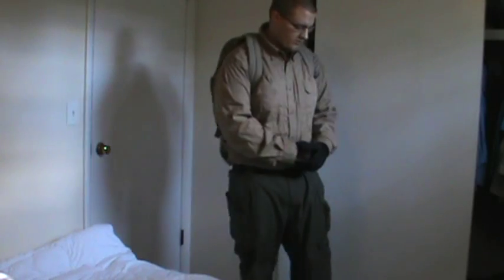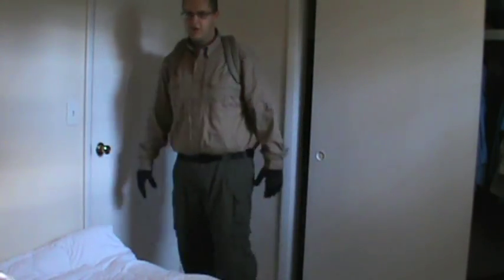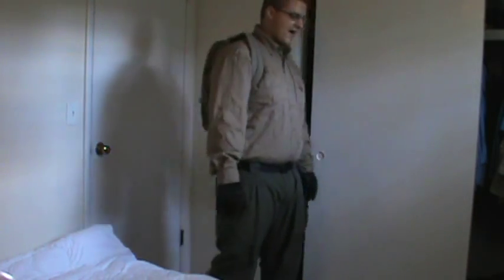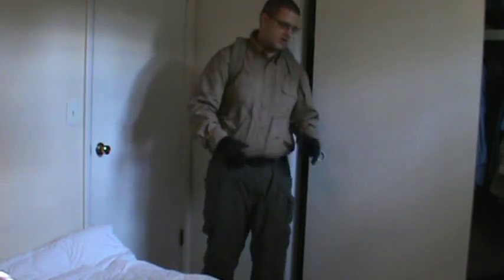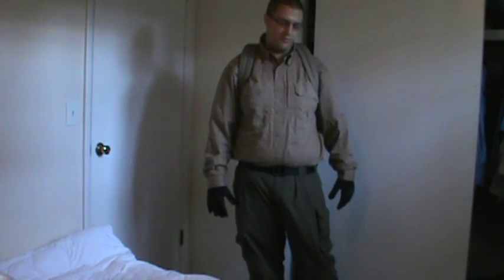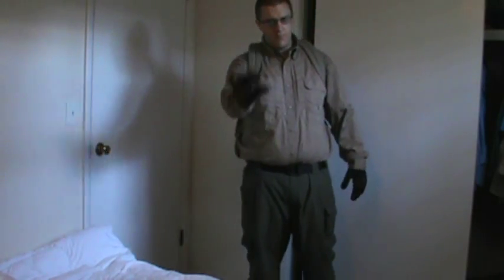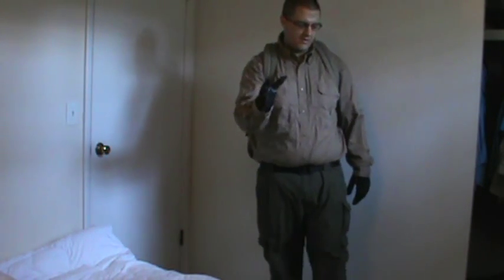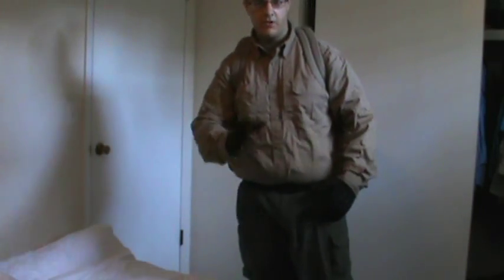ROF Militia Urban Uniform Proposal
This video is free to be downloaded edited or redistributed by press and media and is not to be redistributed for the purpose of profit. Unless it is included in a documentary or something similar, if you payed to watch this video- you have been scammed!

If you are interested in getting involved in the secessionist movement, like-minded can be found @

Regards,

Republic of Florida